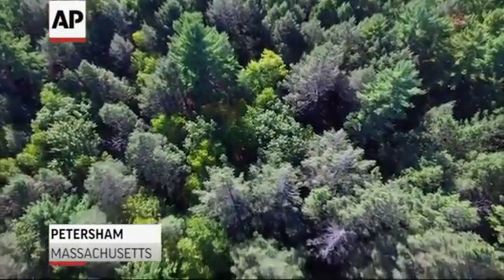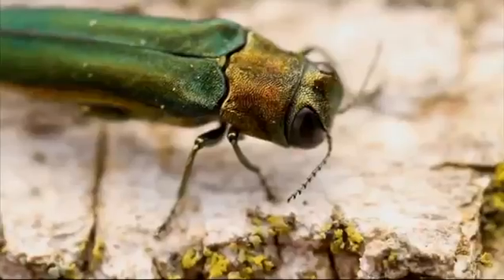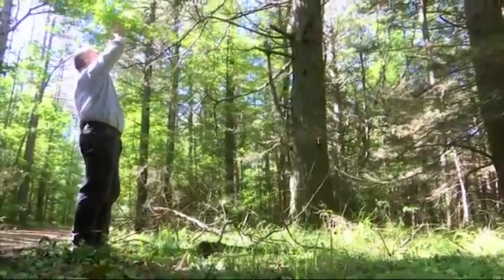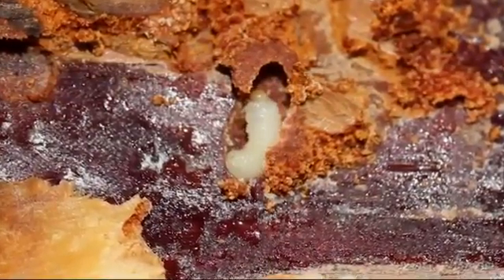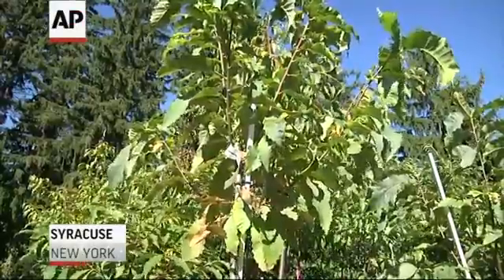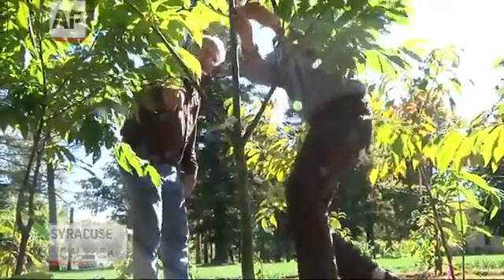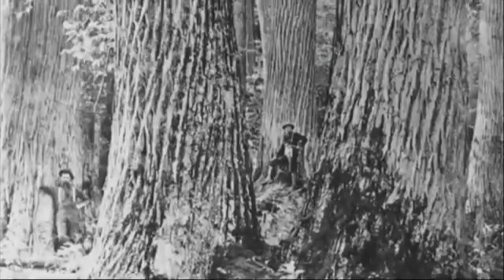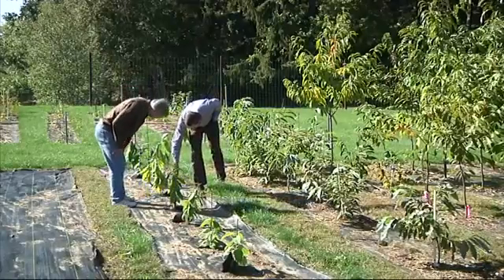Invasive Pests Jeopardize US Forests, Kill Trees